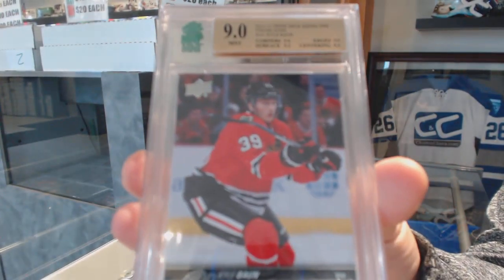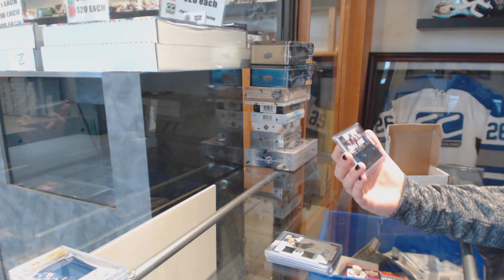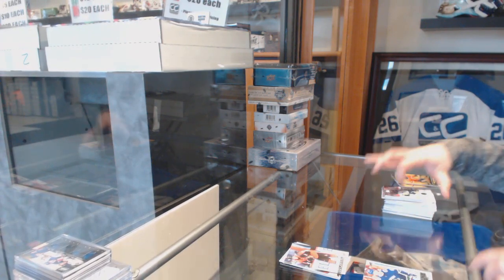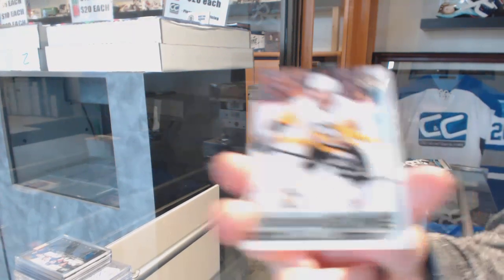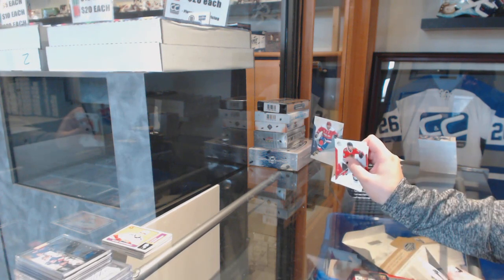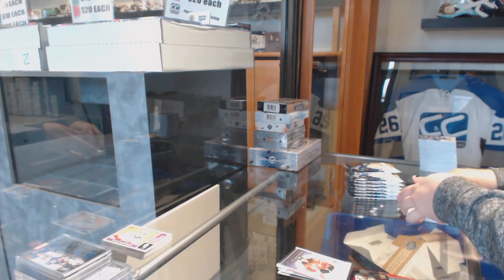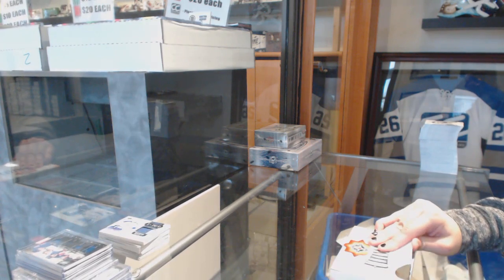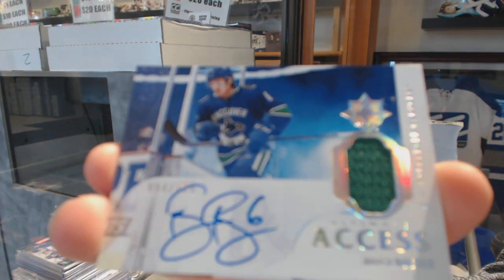Saturday Stacked Mixed Hockey Box Break With The Cup! - C&C GB #10,328